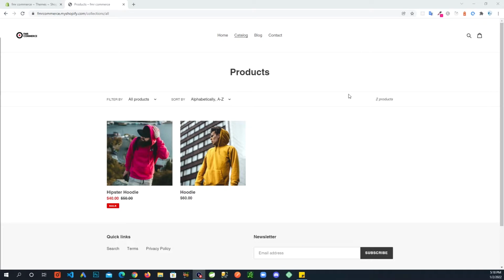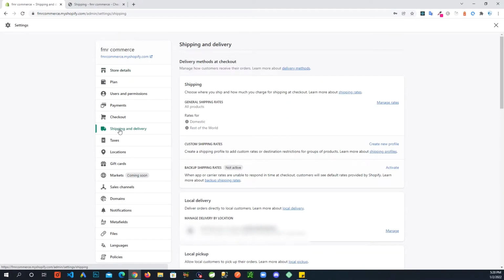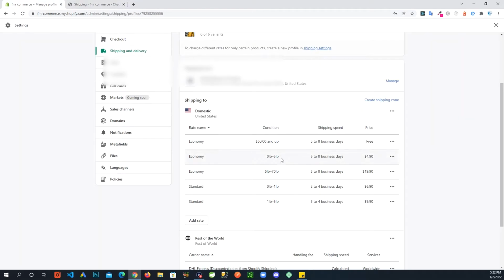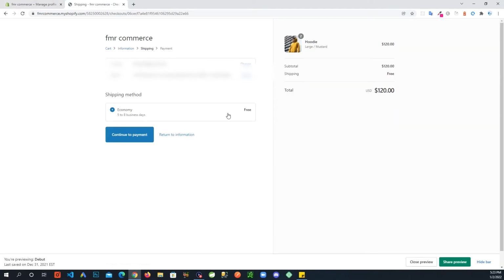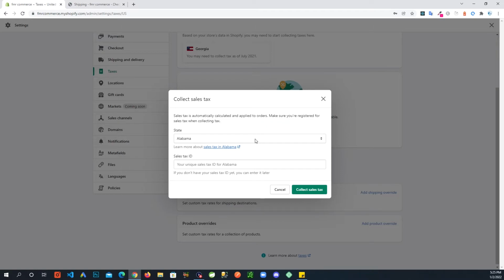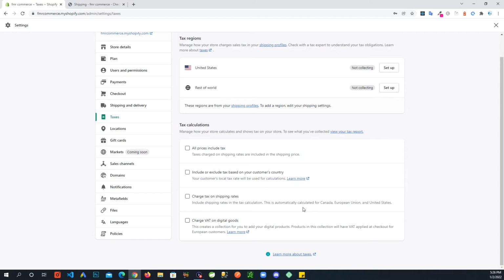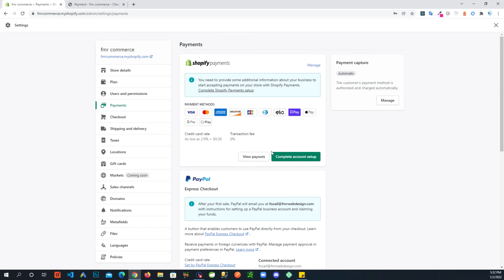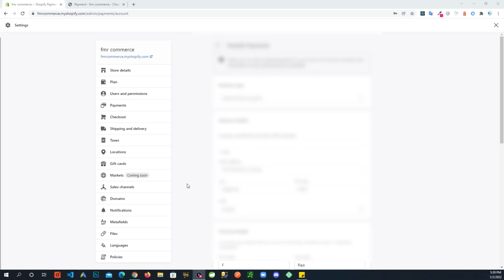Shopify - How to Setup Taxes, Shipping and Payments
In this video I will show you how to set up shipping rates, taxes and payments. Once this is all setup you should be ready to accept orders and start collecting payments.

Timestamps:
00:00 Intro
00:25 Shipping Rates Overview and Setup
05:47 Tax Setup
08:51 Payments Setup